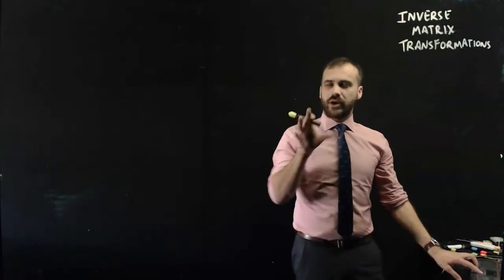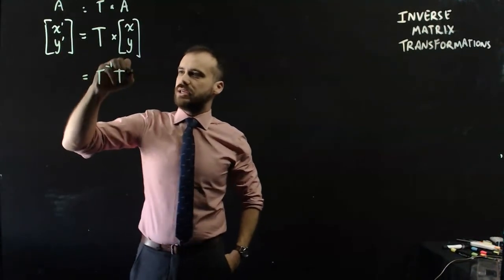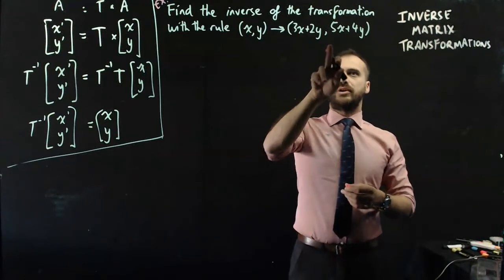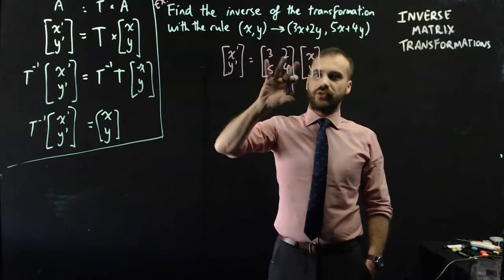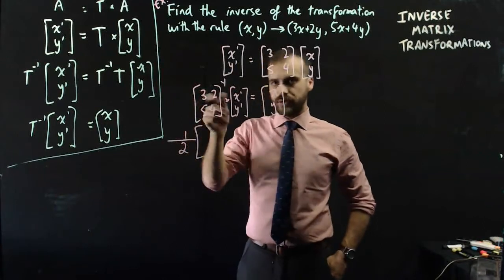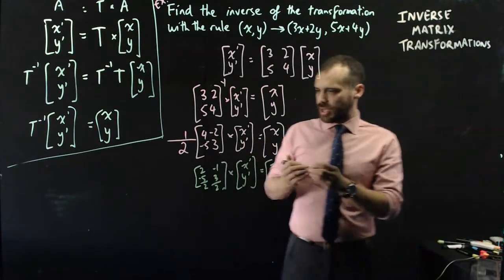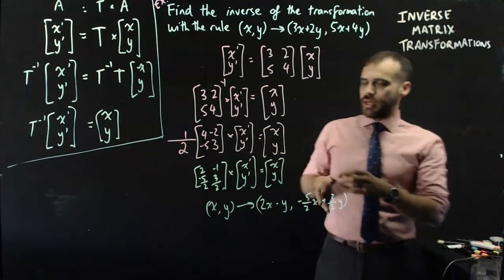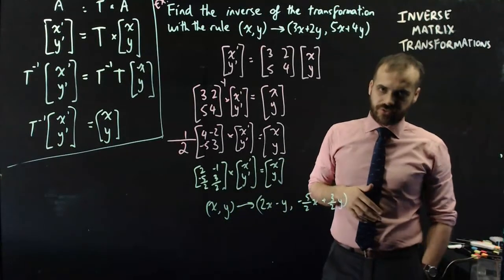Inverse Matrix Transformation